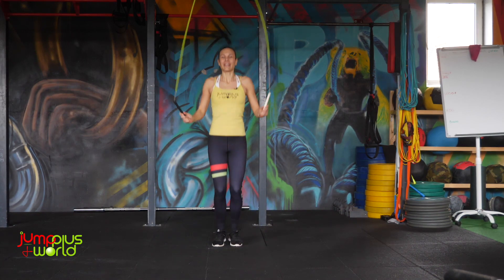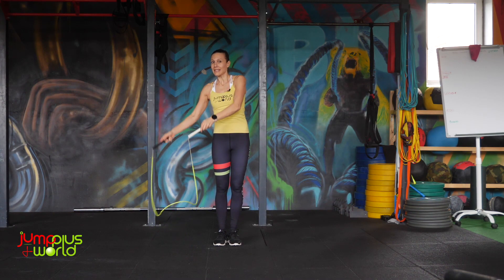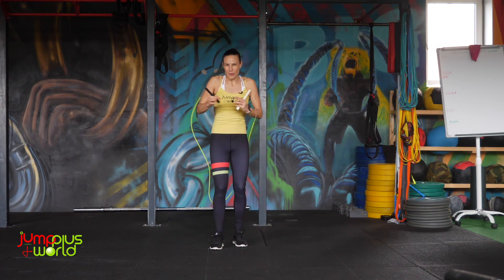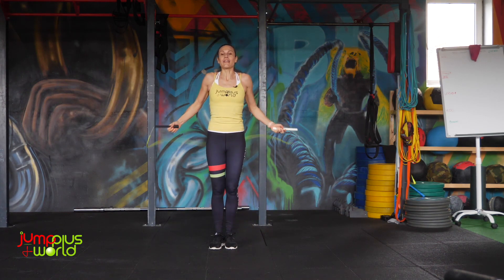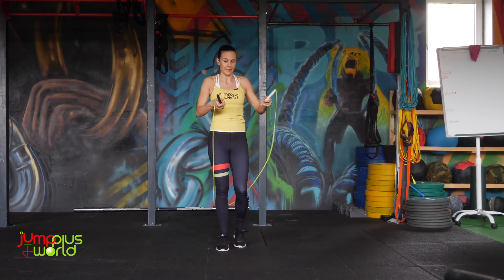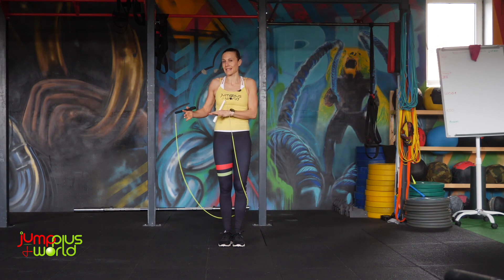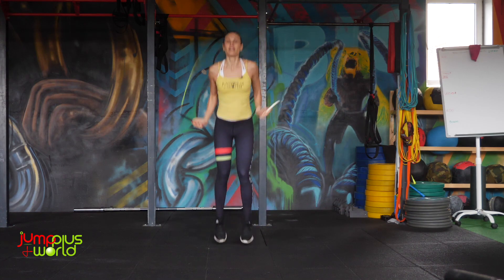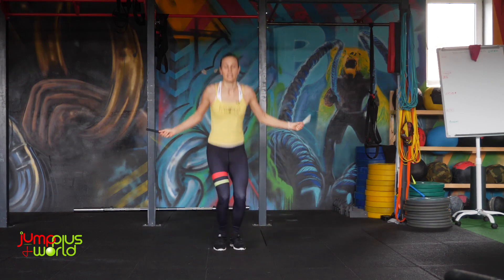TJ - Double Under & Triple Under Tutorial by Adrienn Banhegyi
Learn the double and triple under TJ !
Step by Step Tutorial for mastering one of the most photogenic jump rope tricks. Let's get started and let us know!